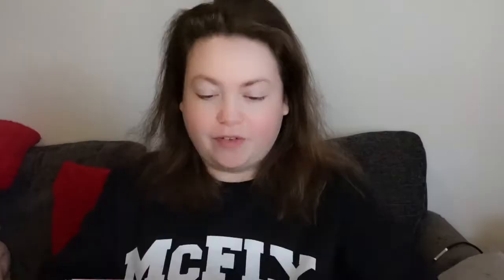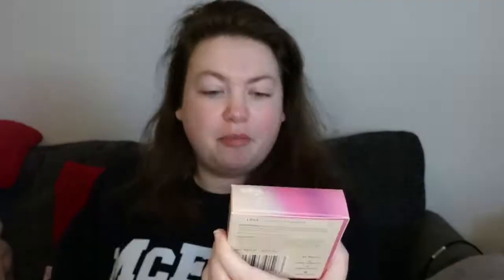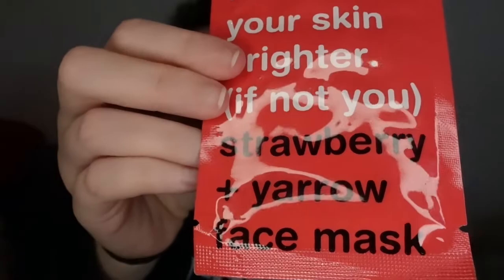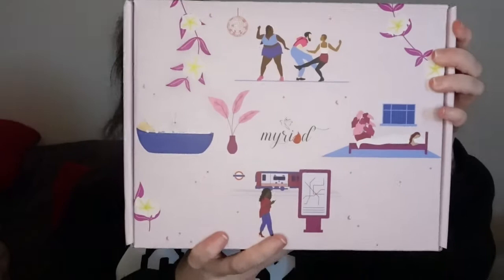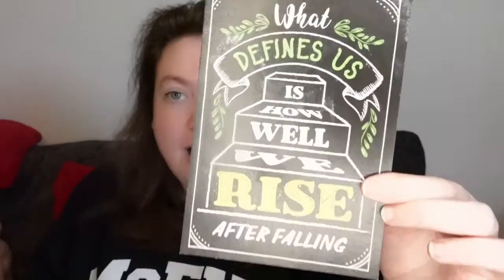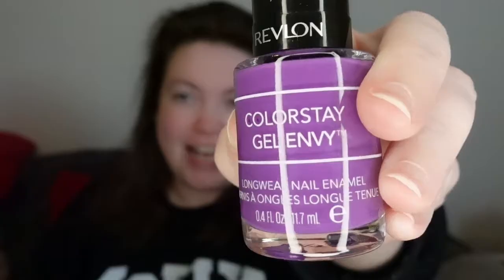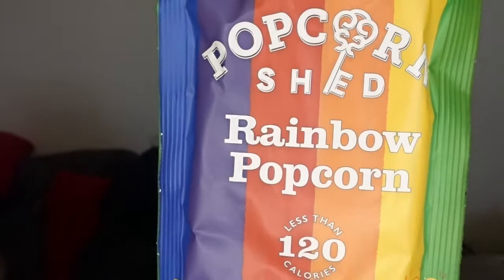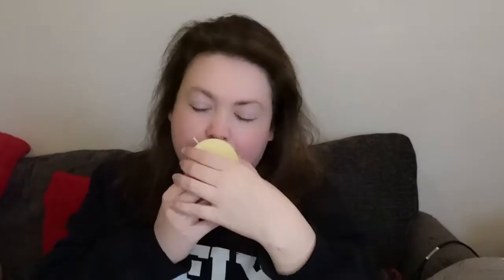Period Subscription Unboxing! Blob Box vs Myriod | Scottish Vlogger 2022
In this video I unbox two period subscription boxes to compare them. Blob Box vs Myriod - which is better?

I'm Samantha and I'm a Scottish Vlogger! I'm in my 20s and YouTube is my hobbie! I love all things Disney, Harry Potter, Movies and Orlando. :)

Recorded using: Sony ZV-1
Edited using: PowerDirector 365